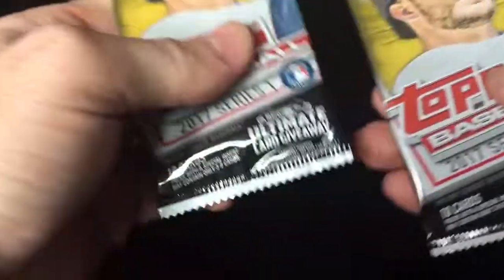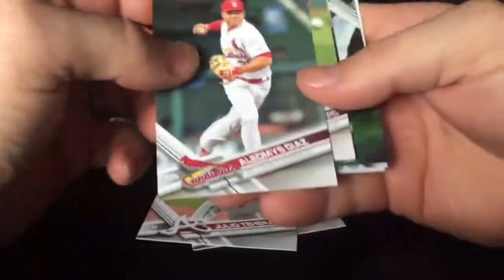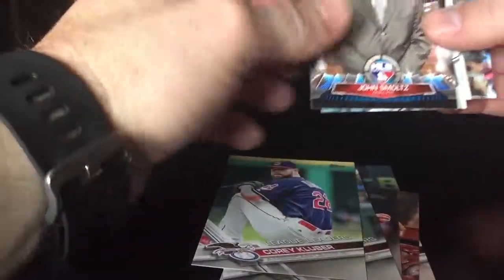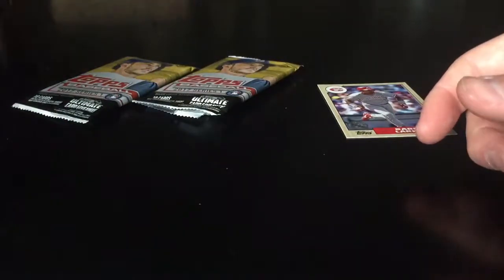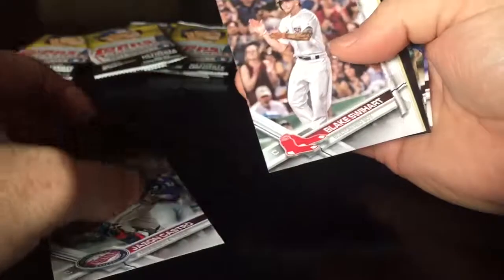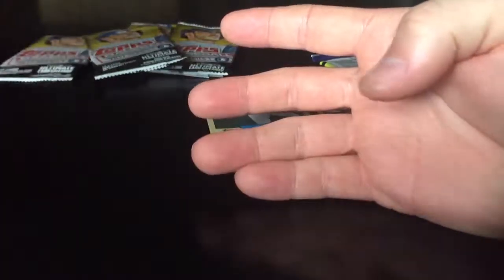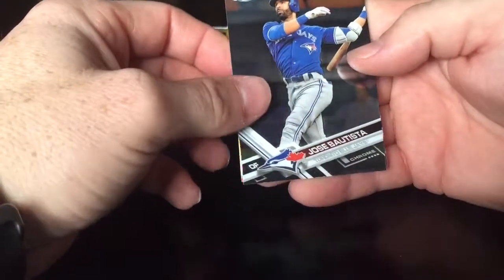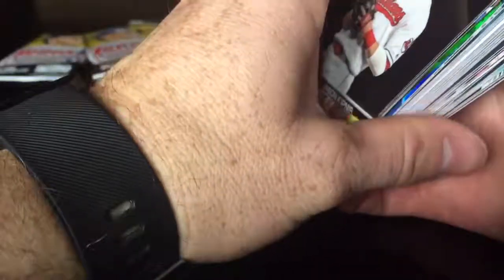First ever hobby pack opening!!! Topps Series 1&2, Topps Chrome and Panini Optic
This is the first video I ever recorded opening hobby packs! Enjoy.